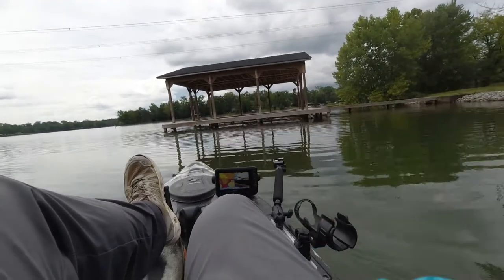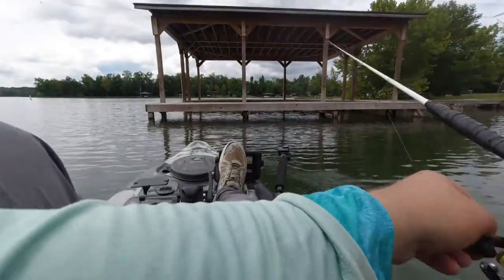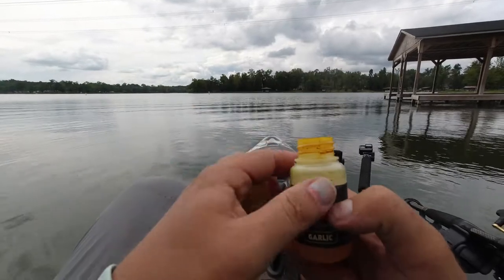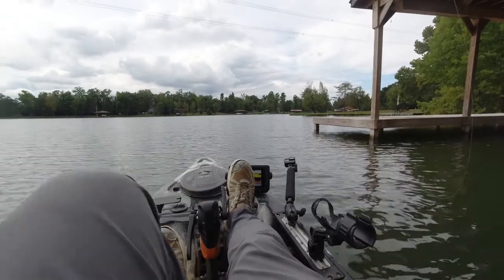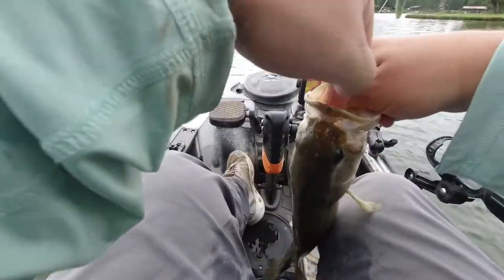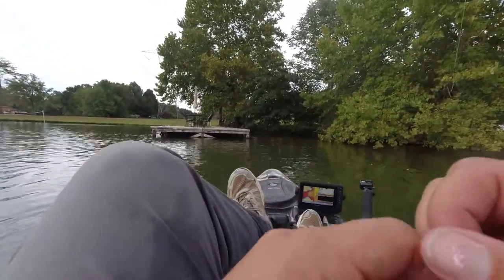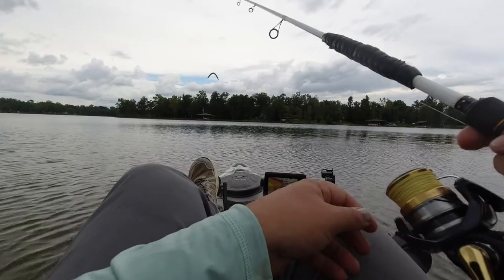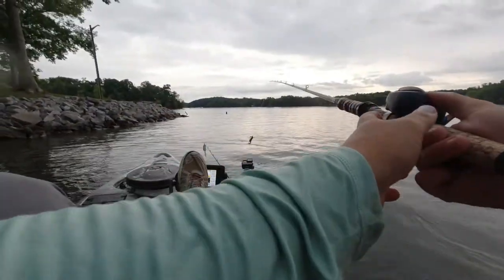BEST LURE to catch BASS ~ ANYWHERE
So what is an easy way to catch fish? In this video I break it down with a follow up from the last video and I show you the absolute easiest way to catch fish on any lake. We as fisherman and fisherwomen make fishing much harder than it needs to be. And being asked "how to catch fish" has been the biggest question I have received since starting my channel.

Bass fishing has become the biggest hobby in the states at the moment. And with that comes a lot of questions. Like how to fish? Where to fish? What lure should I use for bass fishing? How do I use a lure to catch more bass? All are easy once you understand how fish act. And I'll help where I can on your bass fishing journey.

I hope this video helps in your quest to put more fish in the boat or kayak.

What is your favorite way to catch fish?
What is your favorite lure to throw during hard days on the water?

And leave a comment letting me know your favorite lures.

Reels:
shimano slx dc
shimano curado dc
shimano curado k
shimano nasci
13 fishing a3

rods:
curado k
dobyns fury heavy rod
dobyns fury med/hvy
dobyns fury spinning rod

Lures:
missile baits jig
rage craw
owner circle hook
real fish senko ring

line:
power pro 20 pound
power pro 50 pound
seaguar tatsu 20 pound
seaguar red label 15 pound

camera equipment:
canon sl2
osmo action
GoPro hero 7
GoPro hero 5